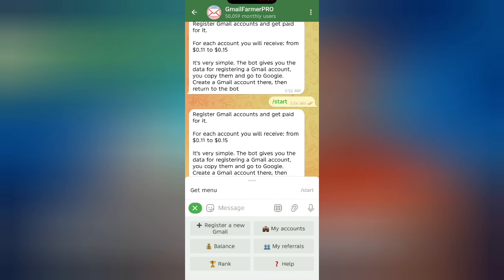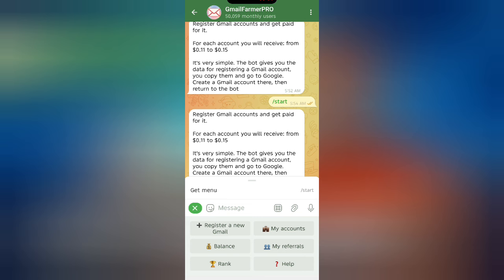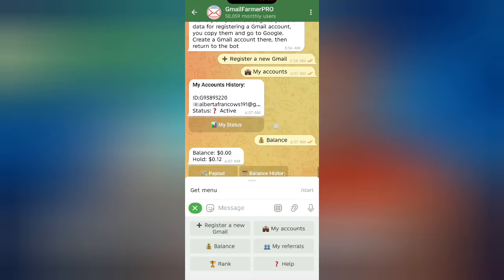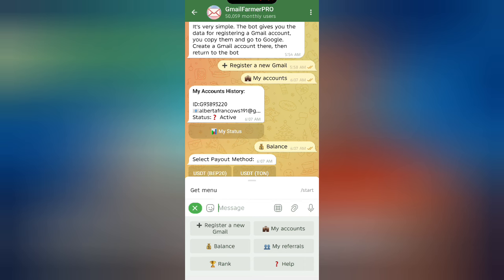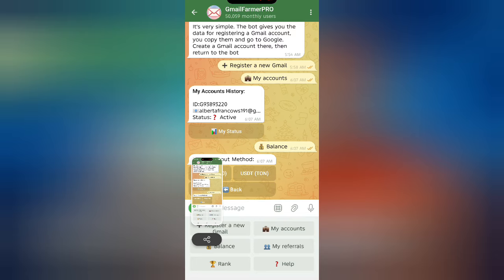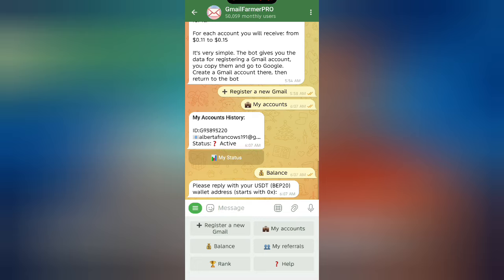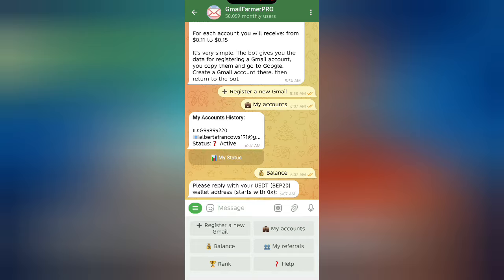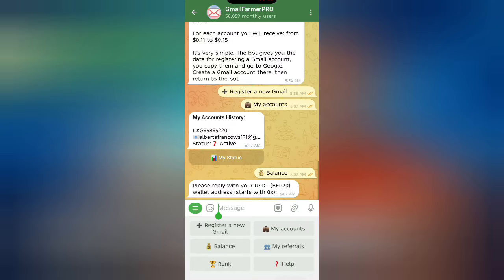GmailFarmerPro Withdrawal - How To Withdraw From GmailFarmerPro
Learn how to withdraw successfully from GmailFarmerPRO step-by-step.
In this video, I show you the full process, the payout options, and how to avoid common mistakes so you don’t get stuck.

If you're using GmailFarmerPRO to earn online, this tutorial will help you understand the withdrawal method clearly and fast.

⏱️ Time Stamps
00:00 – Introduction
00:28 – How GmailFarmerPRO Works
01:10 – Where to Find Your Balance
02:02 – Withdrawal Options Explained
03:40 – Final Withdrawal Steps

I’m not a financial advisor and I do not guarantee earnings. Always do your own research.